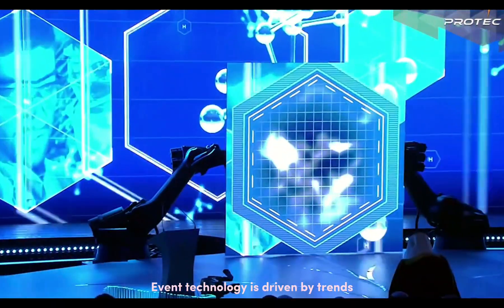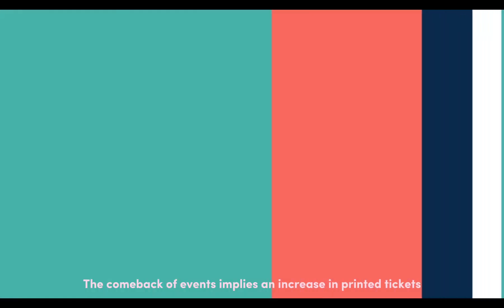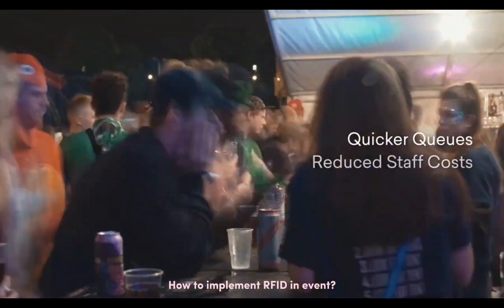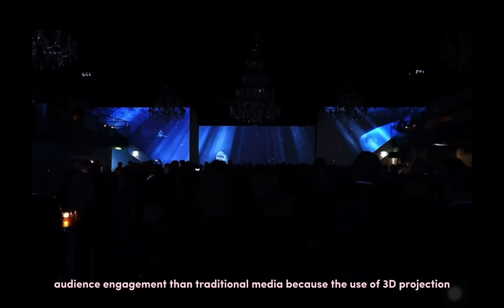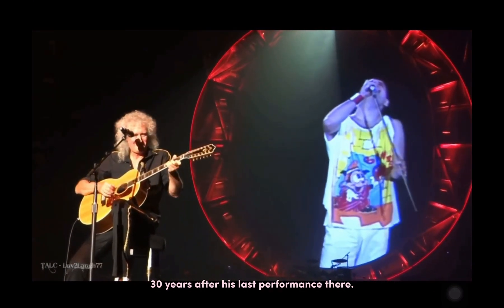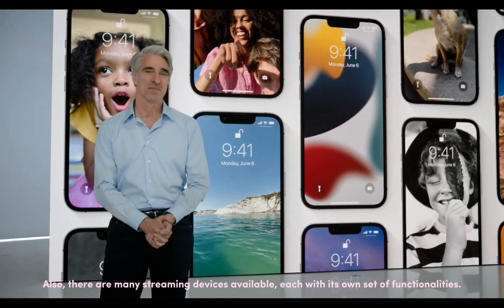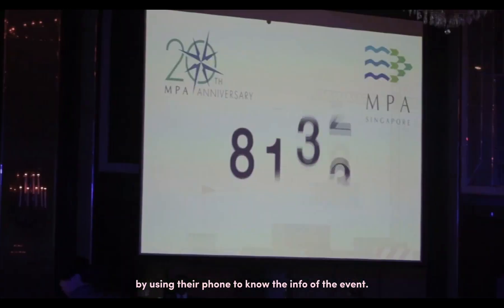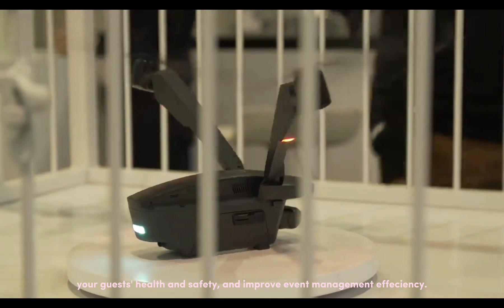Technology in event industry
This video describes some of the technological advancement or modern technology that is relevant to the event industry